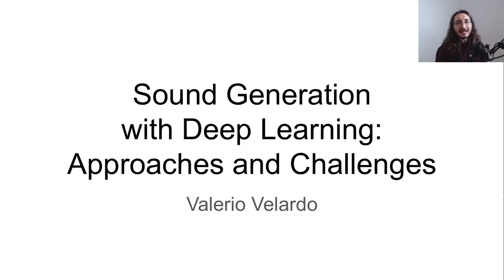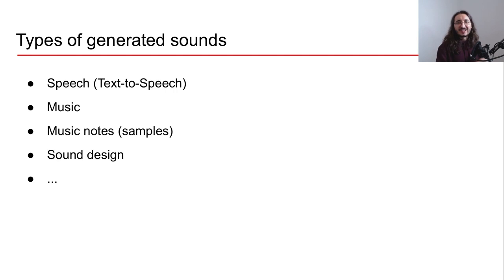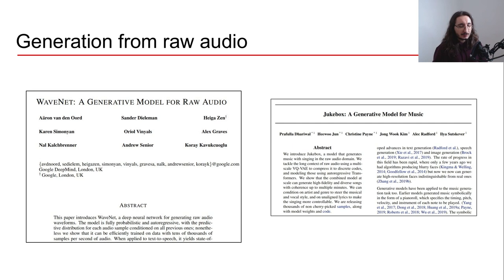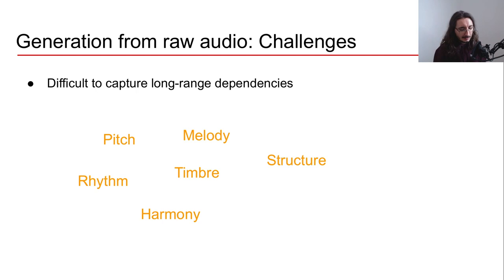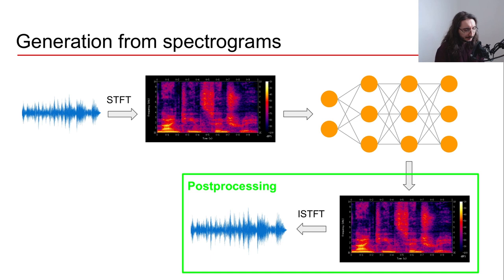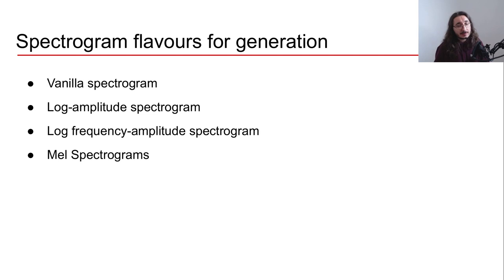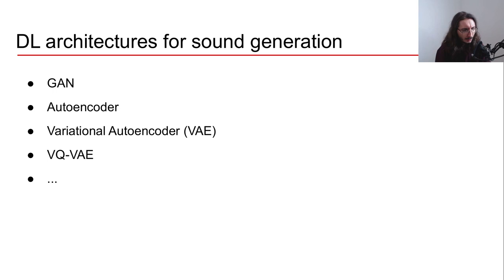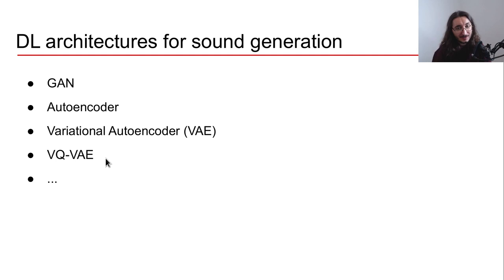Sound Generation with Deep Learning || Approaches and Challenges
In this video, you can get an understanding of the sound generation task, and learn to classify different types of sound generation systems.

I discuss the approaches and Deep Learning models used to generate sound. I also outline the challenges encountered with different methods, and discuss the features used to train generative sound systems.

Content:
0:00 Intro
0:33 Defining the sound generation task
1:17 Classification of sound generation systems
2:14 Types of generated sounds
3:41 Sound representations
4:07 Generation from raw audio
7:40 Challenges of raw audio generation
10:21 Generation from spectrograms
16:12 Advantages of generation from spectrograms
18:07 Challenges of generation from spectrograms
20:26 Can we generate sound with MFCCs?
21:26 DL architectures for sound generation
22:13 Inputs for generation
24:03 Details about the sound generative system we'll build
24:44 What's next?

DrumGAN: Synthesis of Drum Sounds with Timbral Feature Conditioning Using Generative Adversarial Networks

Melnet: A generative model for audio in the frequency domain